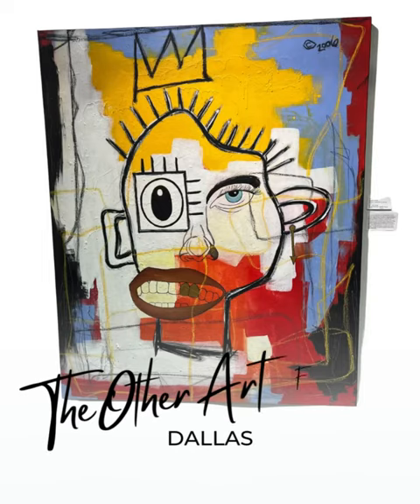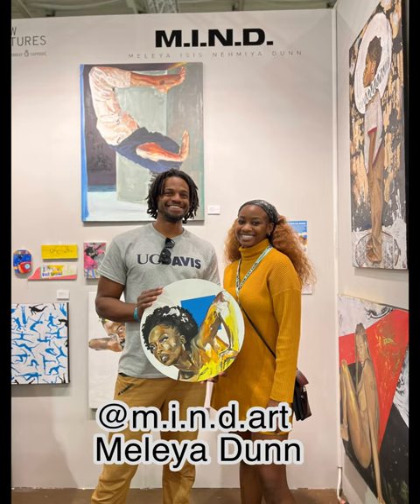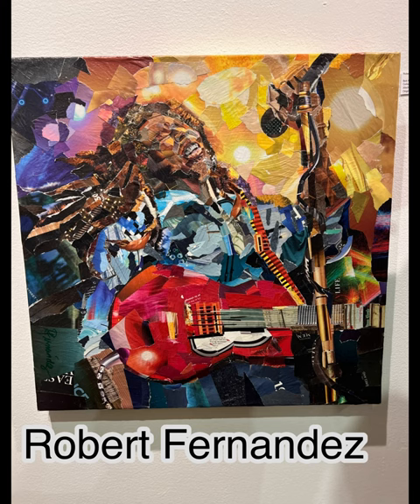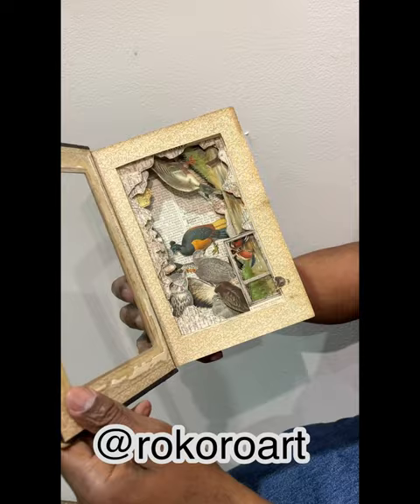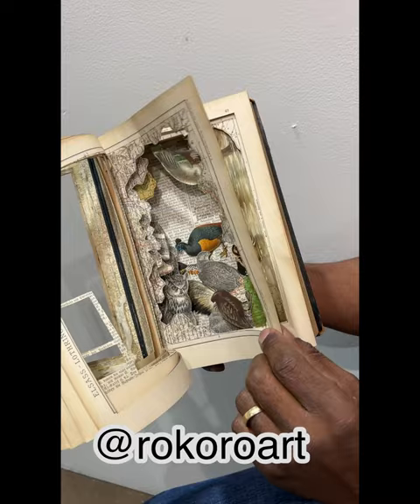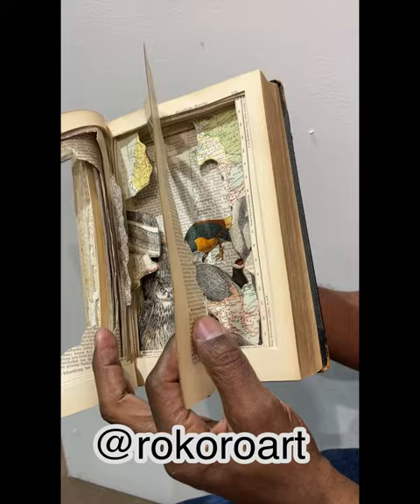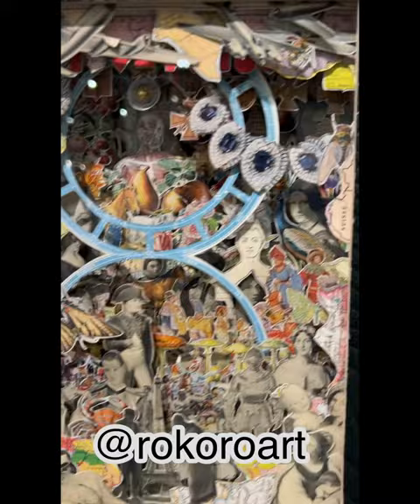The Other Art Fair Dallas Texas 2022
I had the opportunity to check out the otherartfair in dallas and all I can say is WOW

Shoutout to the artist: @m.i.n.d.art @brotherjoshuaart @tahjtheartist @lxartworksig @ab3elizabeth @daryn.psd @owenartist @josephkarlkraft @tinytastemaker @ungabunga12 @ckooljack @koqui_handal @rokoroart @edgarmedinastudio @xanpadron @savoieart @_unknown3motions @gabriellaanouk @artbykarino @jamiemayminjie @bryantrainor_art @art.by.amarillys @dionnesimpson @kschap @arte.eileen.lunecke @minjikw